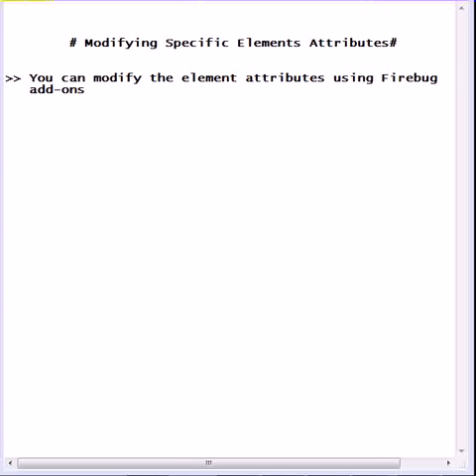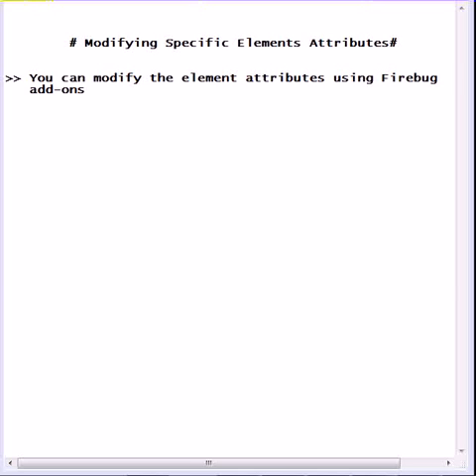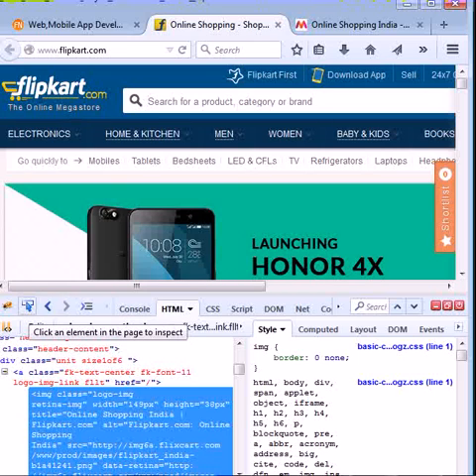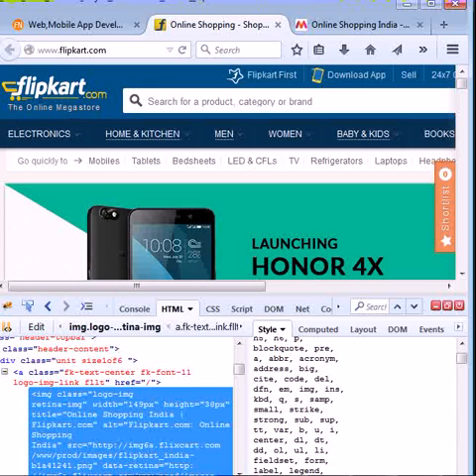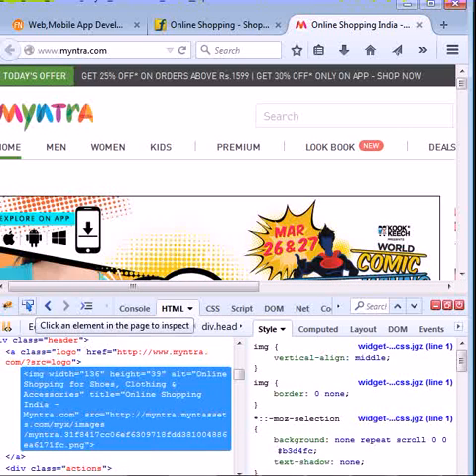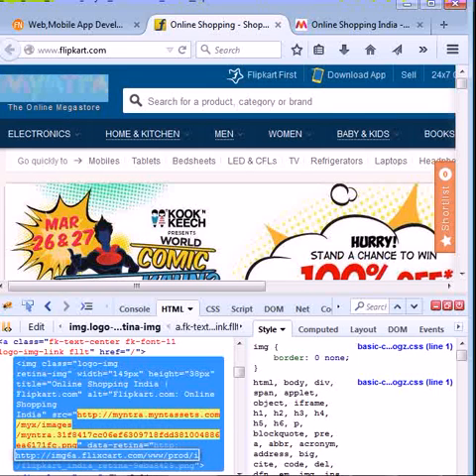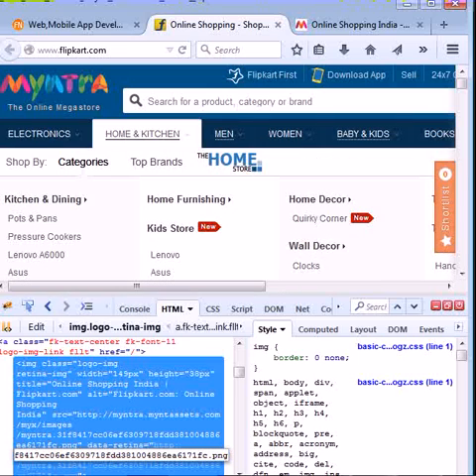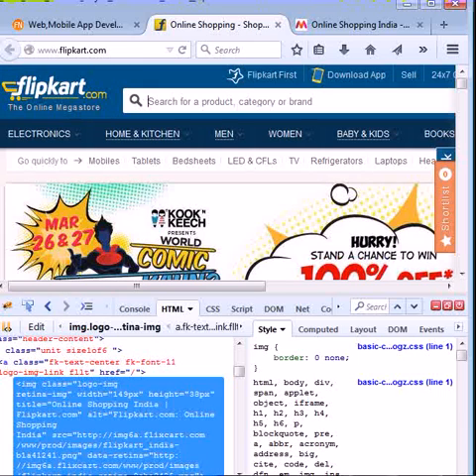How to Modify Specific Element Attributes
Hello Everyone, This video demonstrates how to modify specific element attributes using Firebug add-on. In this video we have explain how to use firebug.  Firebug provides advance features of modification, With the help of this tool we can easily modify specific element attribute.